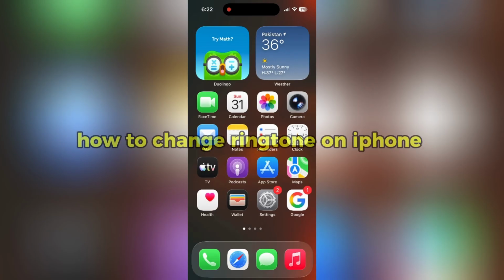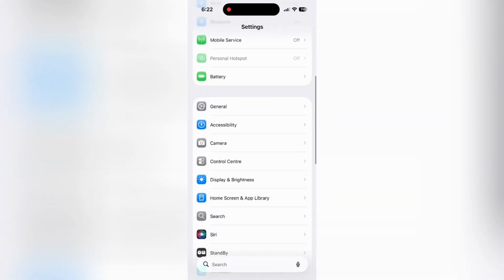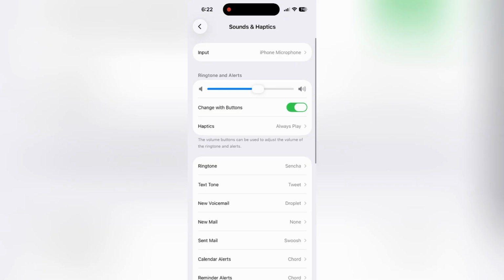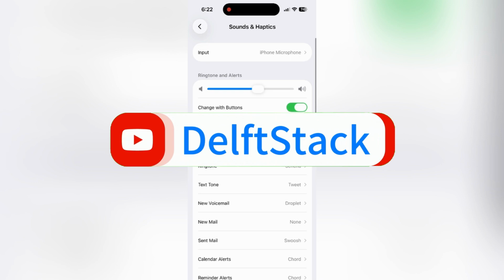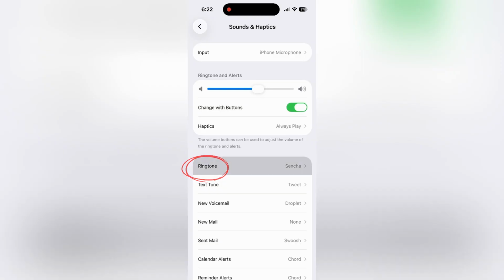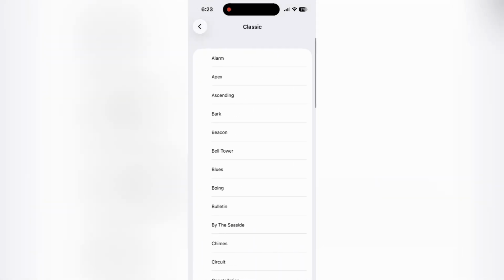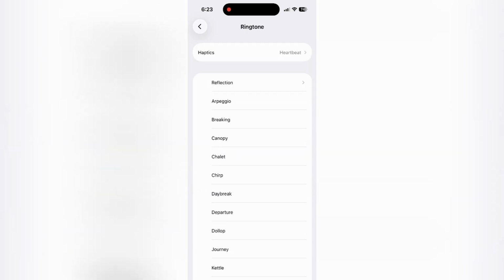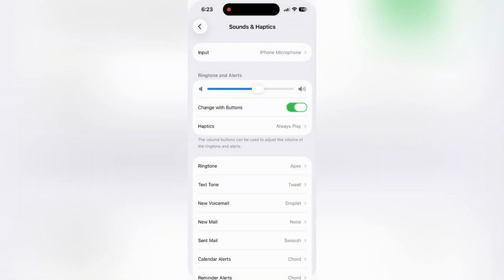Change iPhone Lock Screen & Wallpaper Full Tutorial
Want to give your iPhone a fresh new look? In this tutorial, you'll learn how to change and customize your iPhone lock screen wallpaper, including fonts, colors, widgets, and wallpaper styles.

Whether you want a personalized lock screen or simply want to update your wallpaper, this step-by-step guide will show you everything you need to know.

✅ Open Wallpaper settings on iPhone
✅ Access lock screen customization options
✅ Change wallpaper styles and backgrounds
✅ Customize clock fonts and colors
✅ Add useful lock screen widgets
✅ Save and apply your new lock screen design

⏳ Timestamps
⏱ 00:00 – Introduction
⏱ 00:18 – Open Wallpaper Settings
⏱ 00:34 – Access Lock Screen Customization
⏱ 00:48 – Change Wallpaper Styles
⏱ 01:08 – Customize Fonts, Colors & Widgets
⏱ 01:39 – Save and Apply Changes

📌 Summary
Customizing your iPhone lock screen is an easy way to personalize your device. By changing wallpapers, adjusting fonts and colors, and adding widgets, you can create a lock screen that matches your style while displaying useful information at a glance.

👉 If this tutorial helped you:
📤 Share this guide with anyone looking to personalize their iPhone